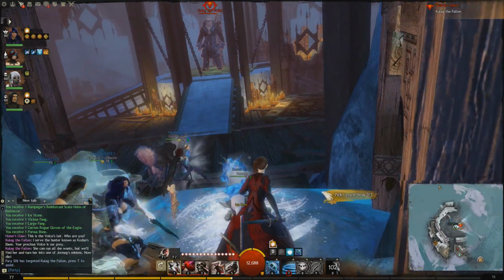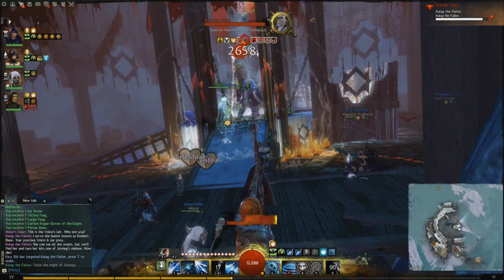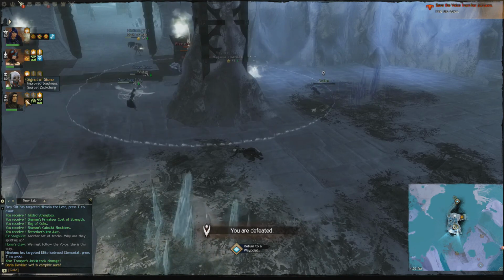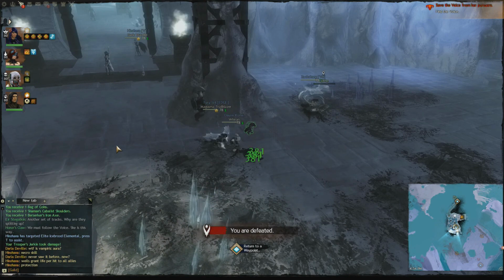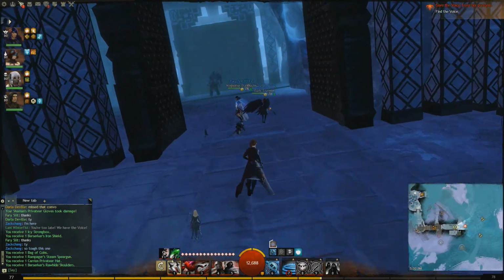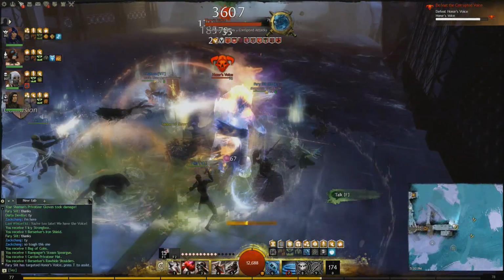Let's Play Guild Wars 2 Episode 136: Honor of the Waves Story